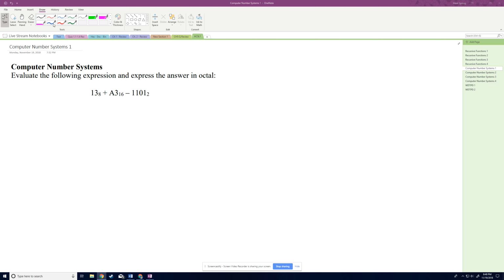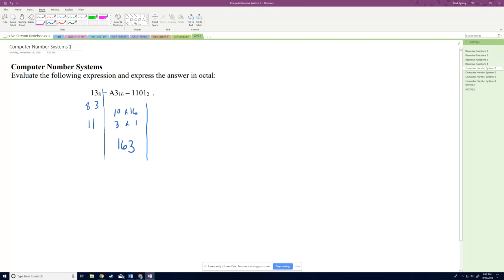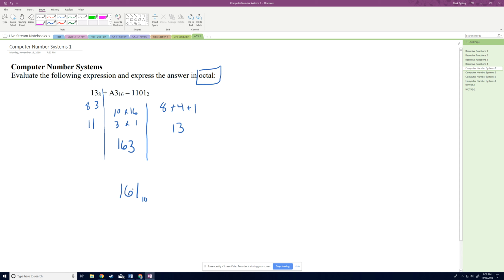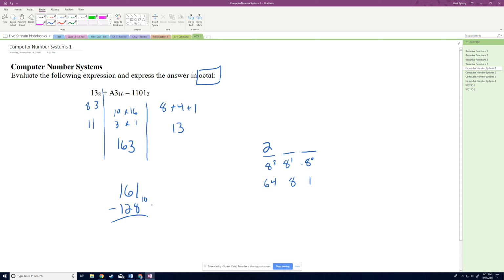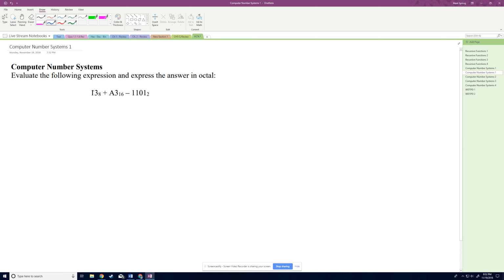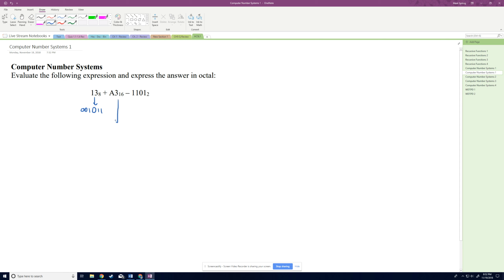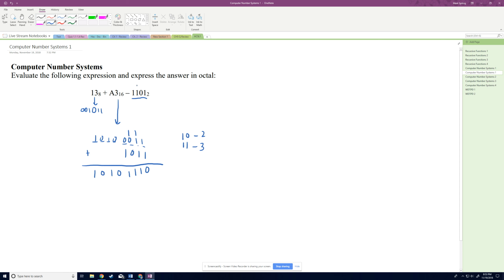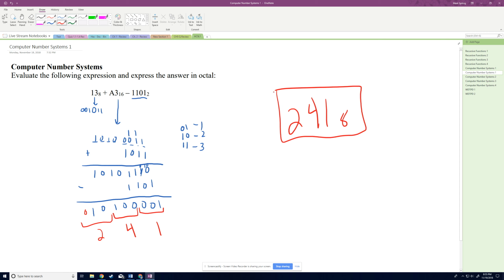ACSL 1 - Computer Number Systems 1